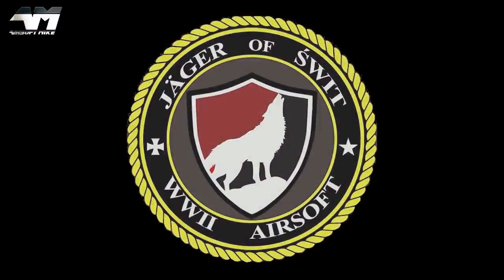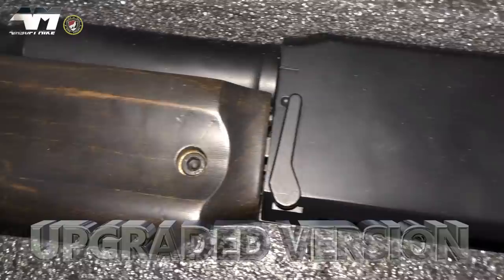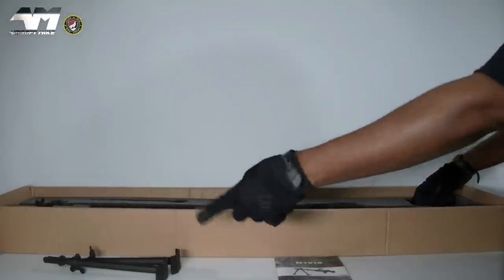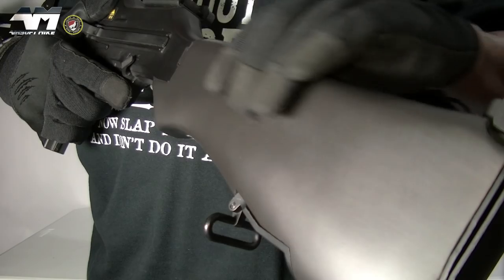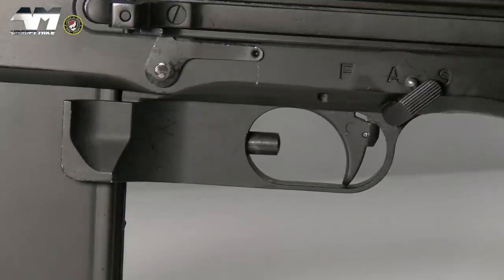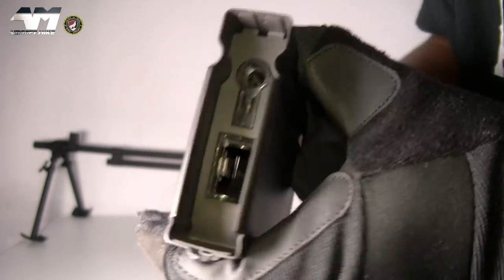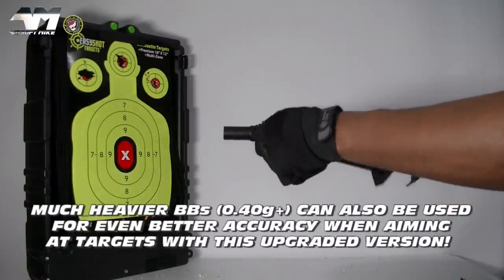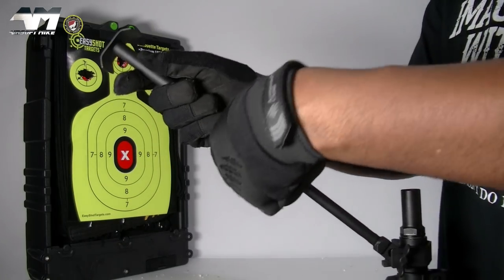S&T BAR M1918A2 / TNT UPGRADED VERSION / STAEG102 / Unboxing Review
Today I get my hands on an American classic! This one is heavy, really heavy, and looks every bit like its real Browning counterpart.

Join me as I inbox the S&T TNT upgraded BAR Model 1918A2